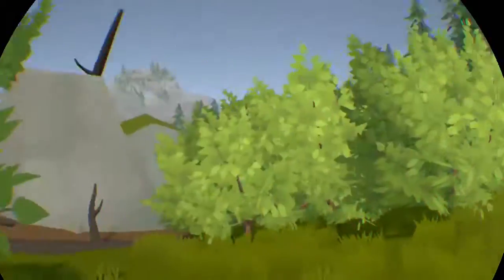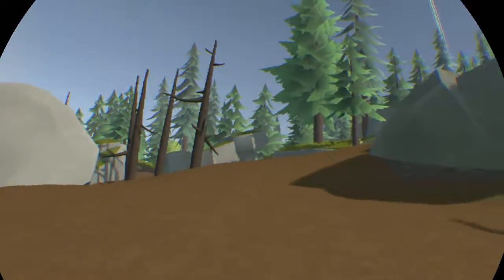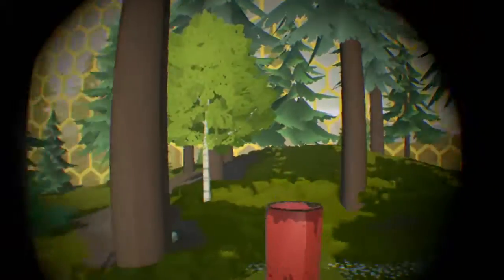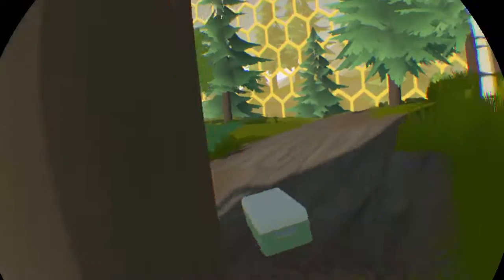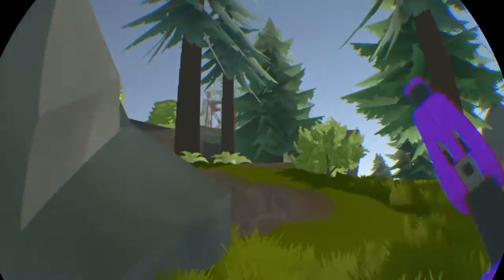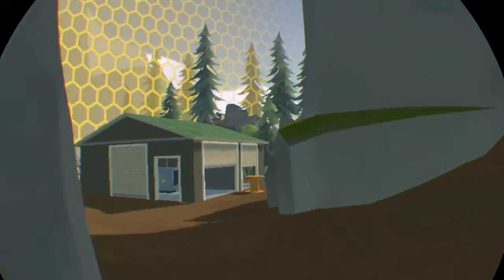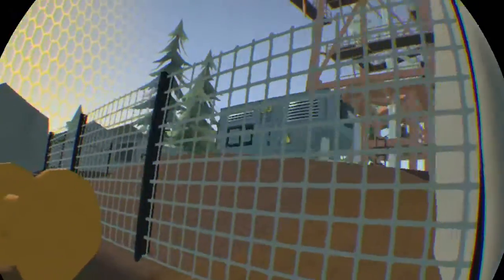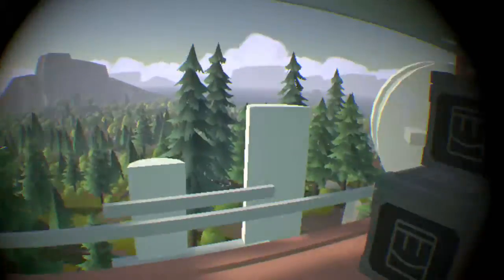A nice squad win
Rec Room